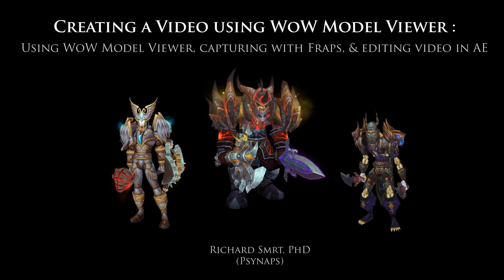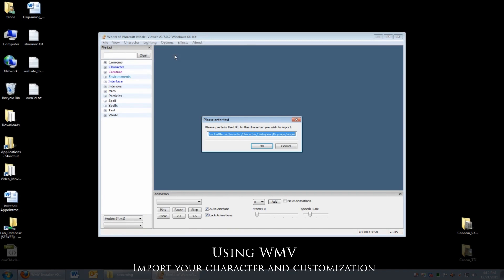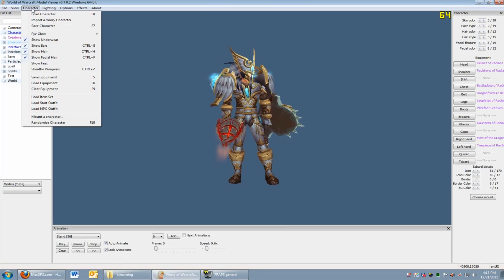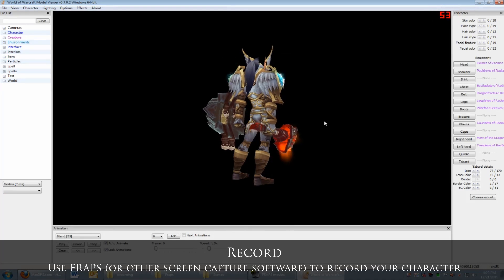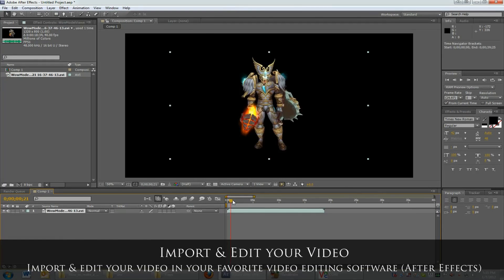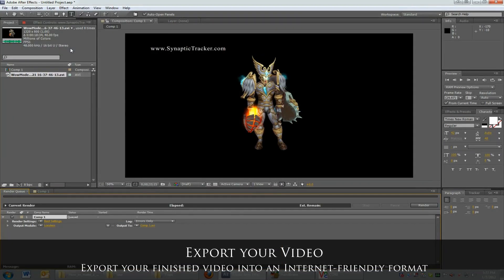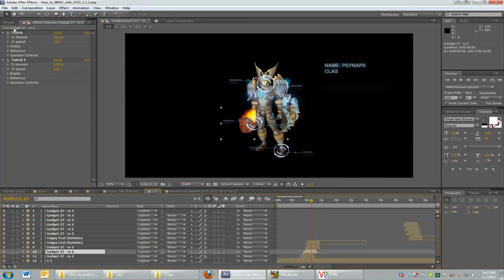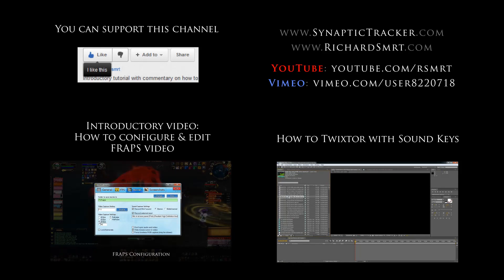Fraps, WoW Model Viewer, and After Effects Tutorial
Introductory tutorial with commentary on how to get a model of your character into your videos.

First I'll show you how to download and configure WoW model viewer (WMV). Then I'll import my character from battle.net and customize my character's gear.

Next, how to capture your custom animated character using FRAPS

Then, how to import and edit that video in adobe after effects,

Finally, how to export that footage in high definition video so that you can upload your video to YouTube or share your video with others over the internet.

WoW Model Viewer
WoWModelViewer is an open-source tool used by Machinima Artists to view and capture model and character animation from World of Warcraft.

Video Editing Software
Adobe After Effects CS5.5

Video Capture Software
FRAPS (for video game capture)

Music
Song by Approaching Nirvana - First Flight